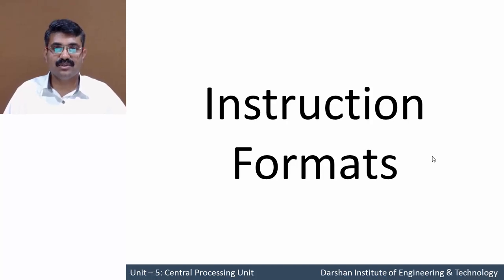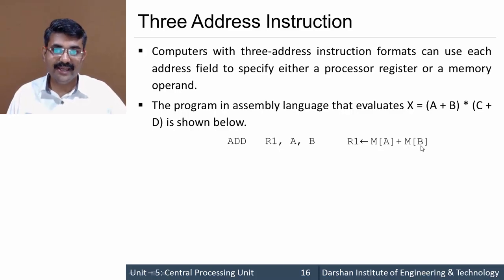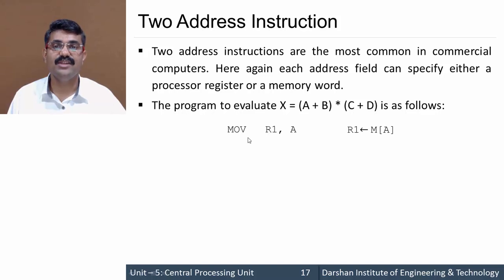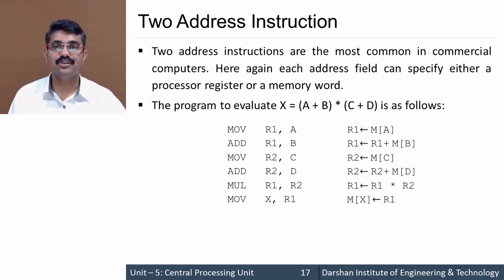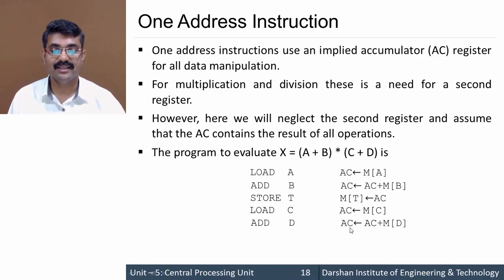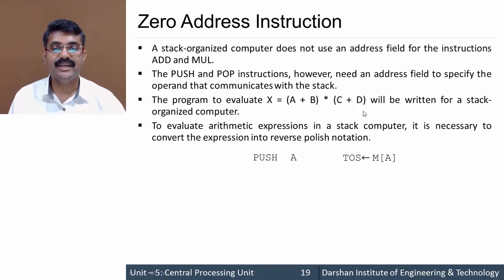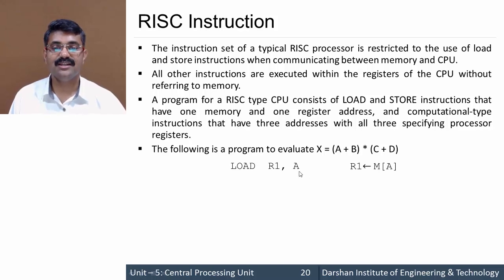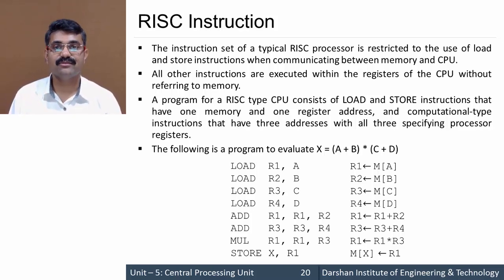5.02 Instruction Formats